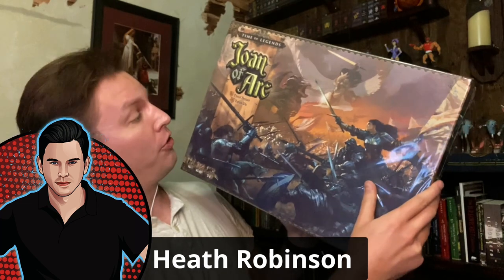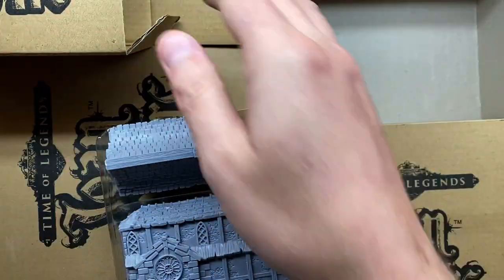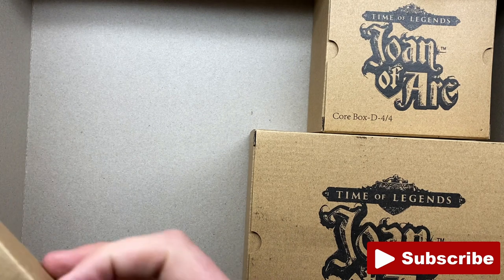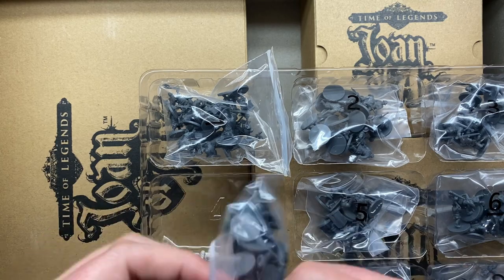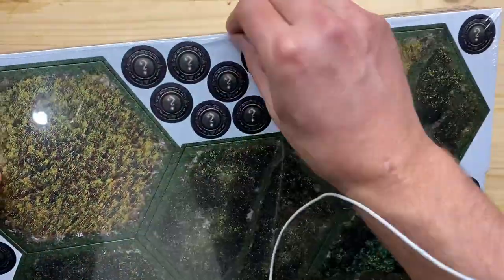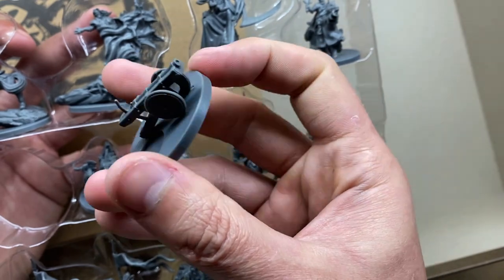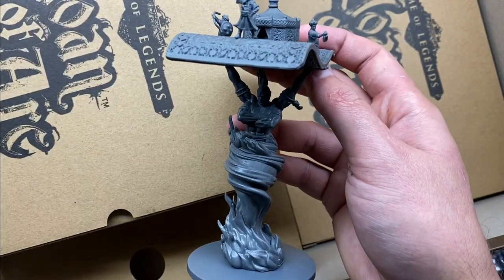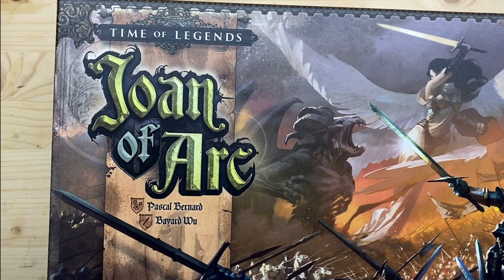Joan of Arc Board Game - Unboxing and Initial Review